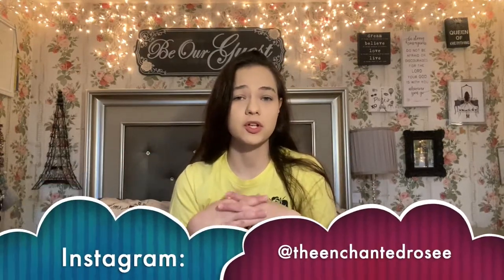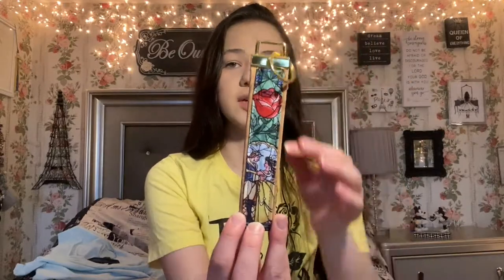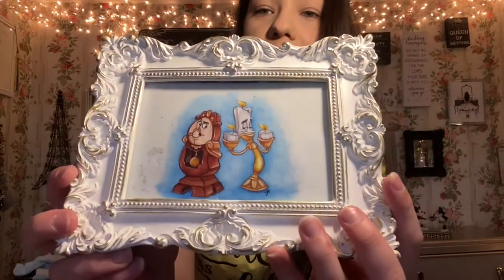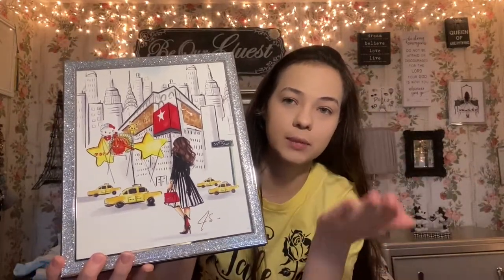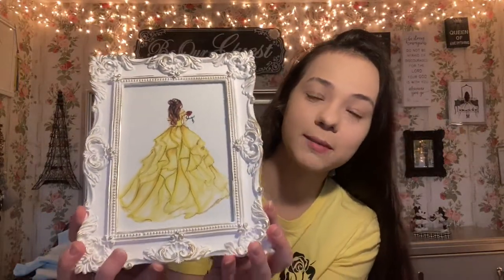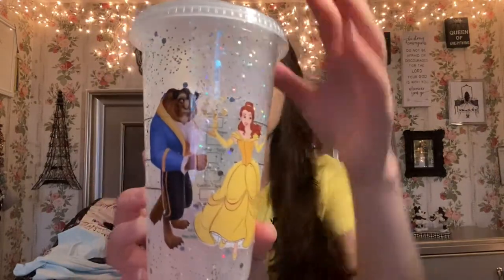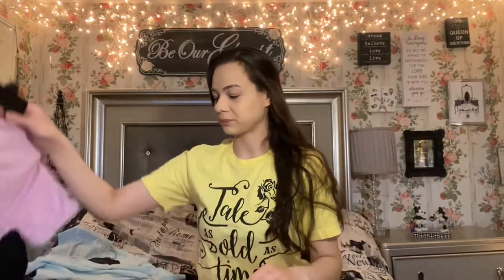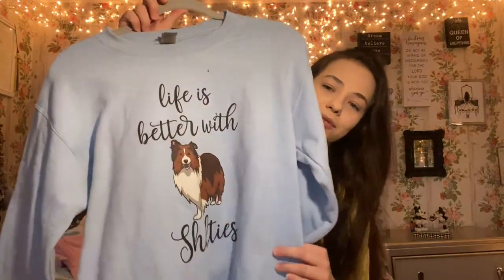Disney Etsy Small Shop Haul!! (and more!)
Hey guys it's Lexa! In today's video I show you my Etsy small shop haul!  I will be featuring 10+ Items I have purchased on Etsy. Most of these items are Disney themed! I hope you enjoy!

Lumiere Shirt

Sheltie Shirt and Crewneck

Baby Yoda Phone Case

Belle Print

Macys Print: from Melsy's Illustrations but not longer available

"Tale as old as time" and Dumbo shirt: No longer available

Cogsworth & Lumiere Print

Music Sheet Beauty and the Beast Prints: I no longer see these items but I assume you could request..

Beauty and the Beast Key Chain